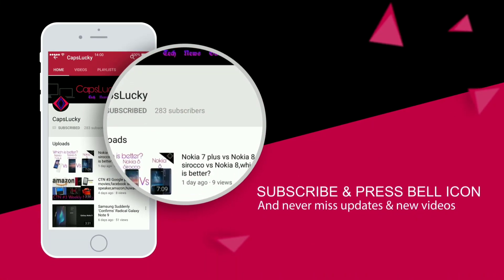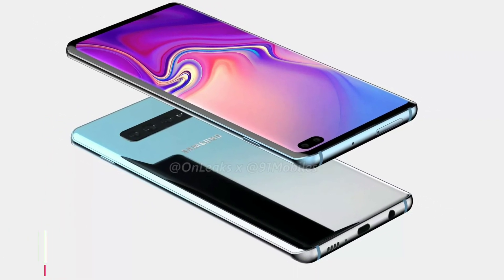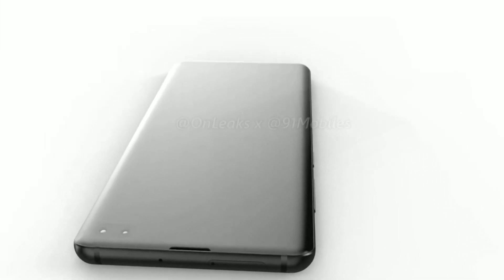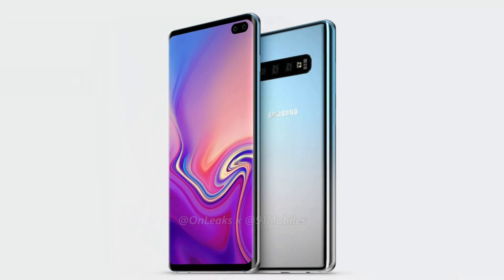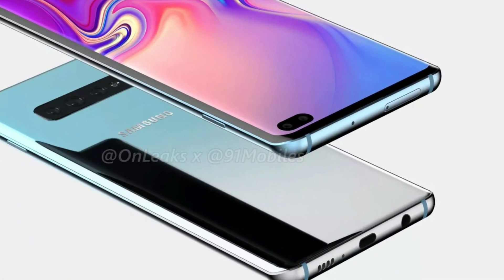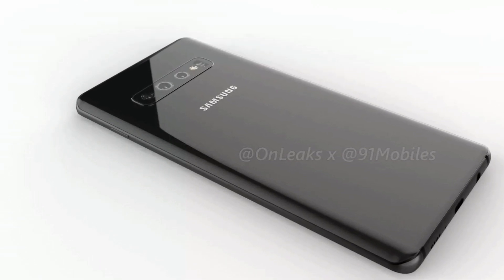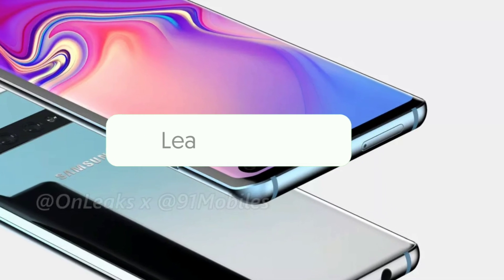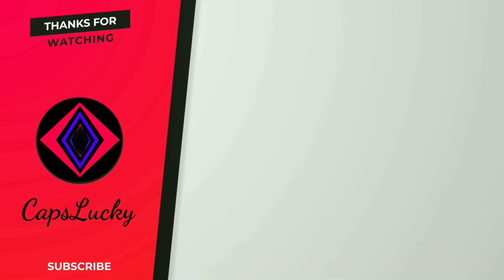Samsung Galaxy S10 Plus renders and 360-degree video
Hello
In this tech video I have told about the upcoming flagship smartphone the samsung galaxy s10 and rumors and with 360 degree video and see more details in this video.

LEARN NEW TECH WITH THE SMALL AND SIMPLE WAY

AND